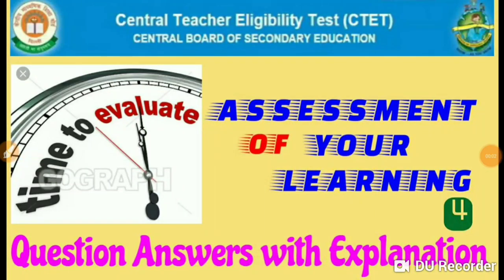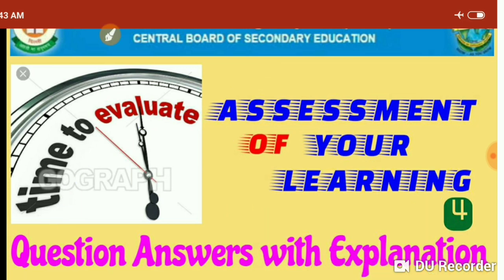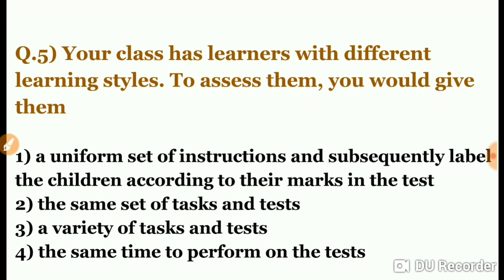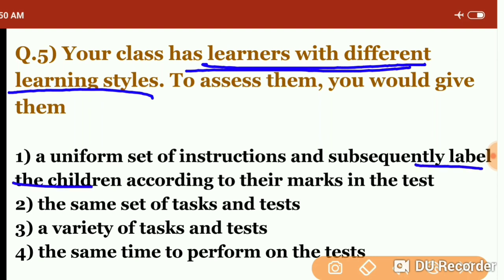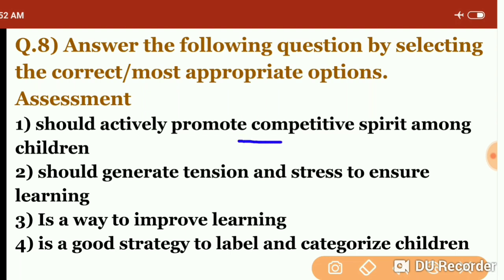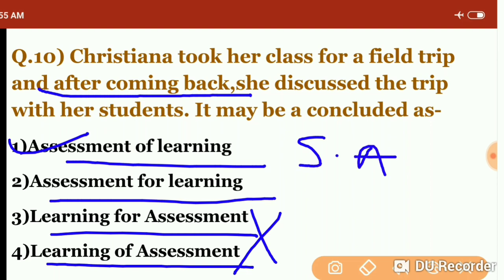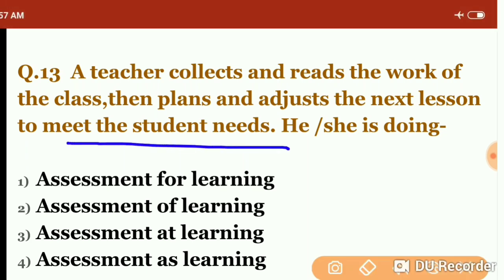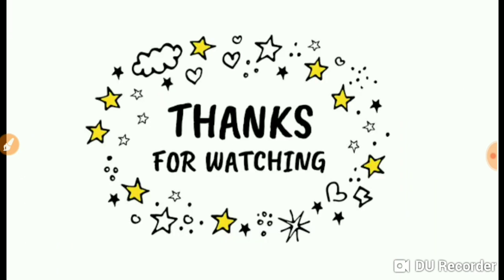CTET-2019 ||ASSESSMENT|| Most Important Question- Answers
This video contains very important practice question answers on the topic Assessment and evaluation.Hope that it will help you in your preparation.